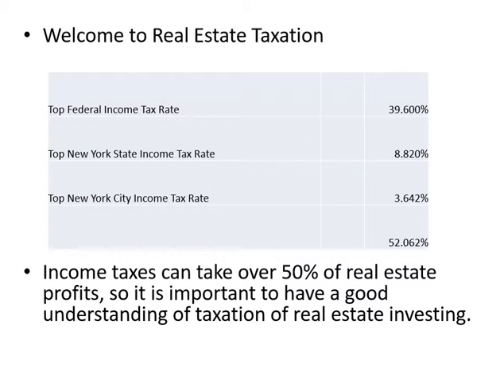How to Get Rich in Real Estate Investing in Half the Time!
How to Sell Air for a $24,000,000 Profit and Pay NO Taxes!